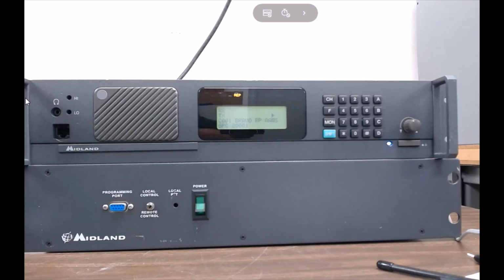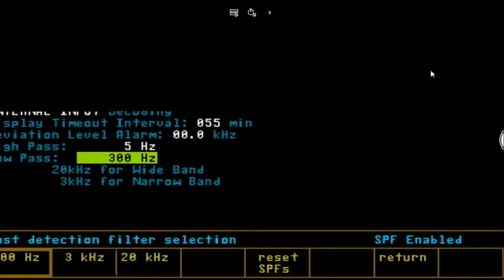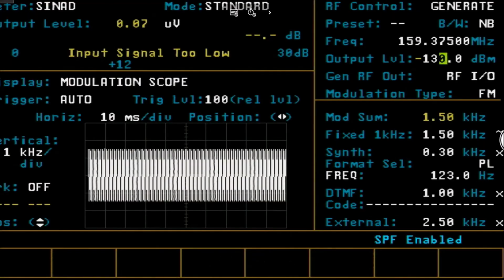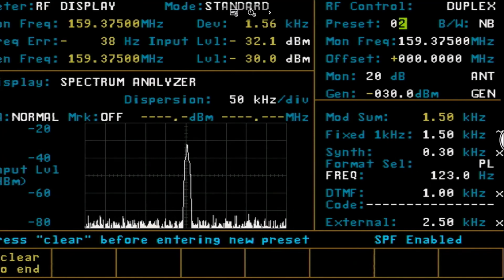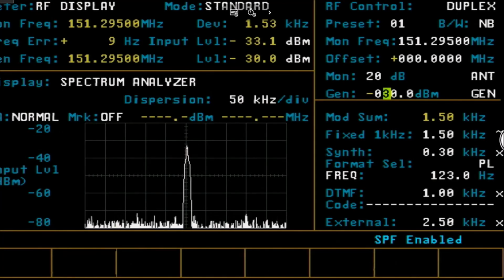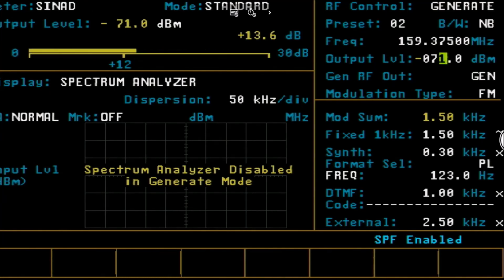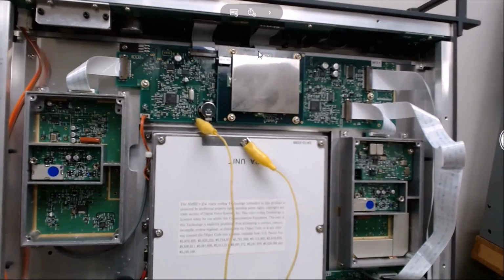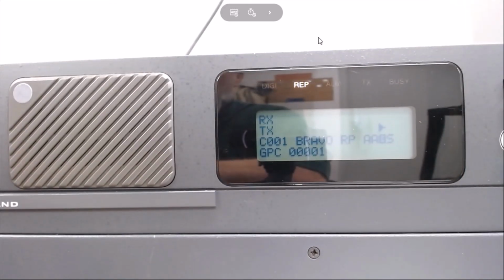Midland Repeater PM/FCC Using R2600 Service Monitor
In this video I demonstrate how to do a preventative maintenance check on a Midland Basetech III vhf repeater using a Motorola R2600 communications service monitor. This involves transmitter checks for power out, frequency error, deviation and repeat audio. The receiver is tested for 12dB sinad, freq error, tight squelch, site desense and local desense. The duplexer is tested for pass and reject on both sides.